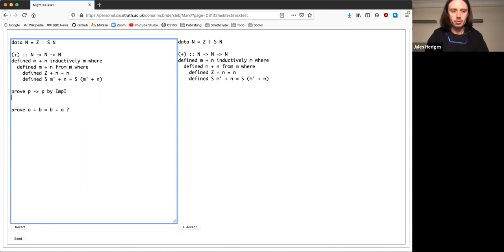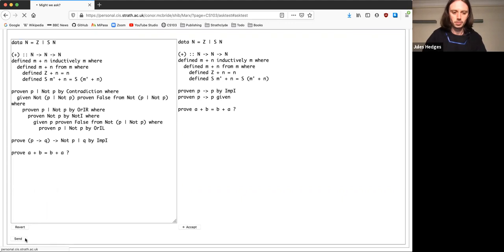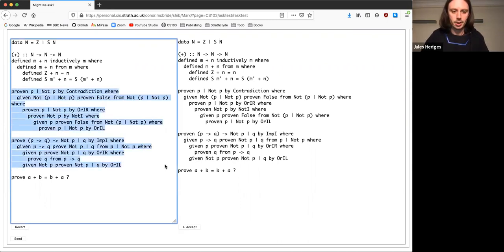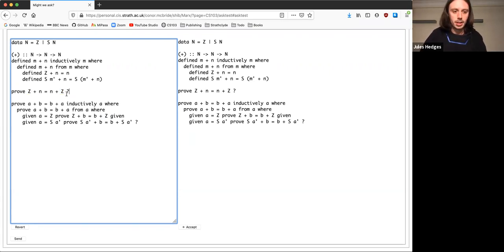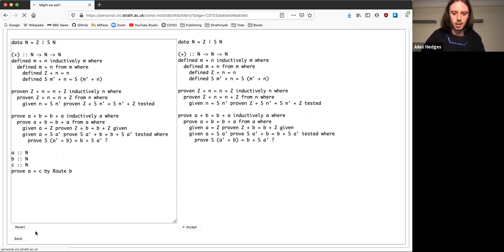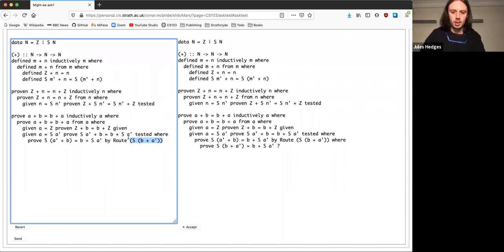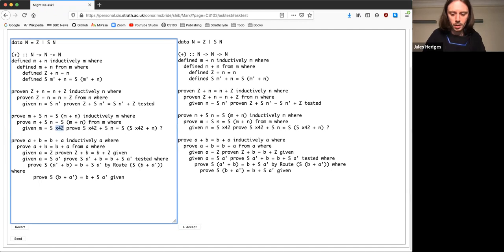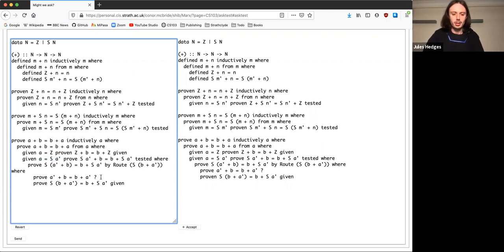CS103 semester 2 (2021) - week 7 exploration 2